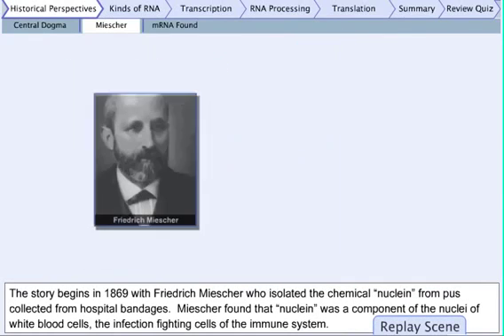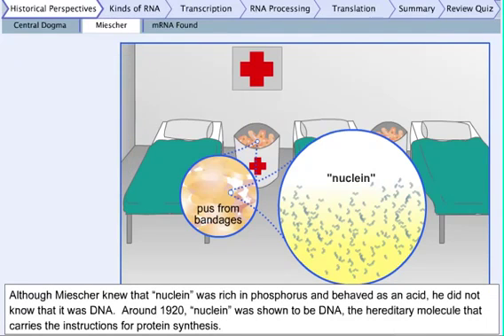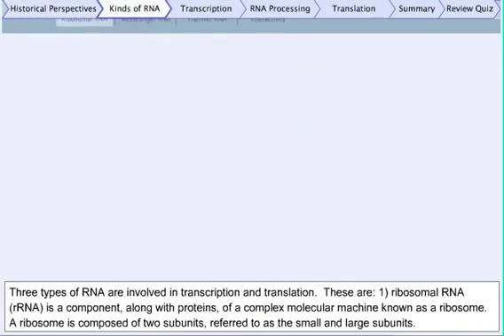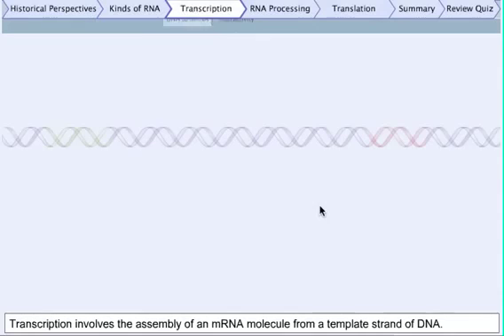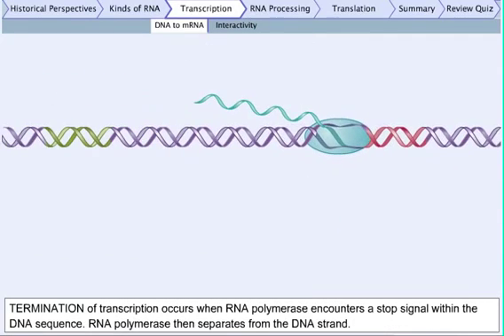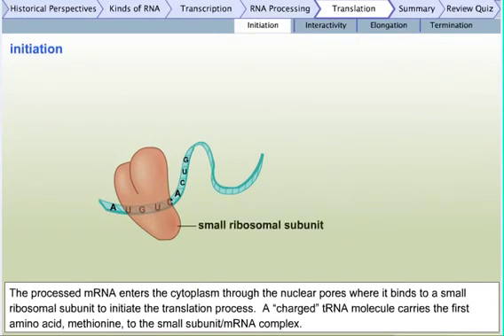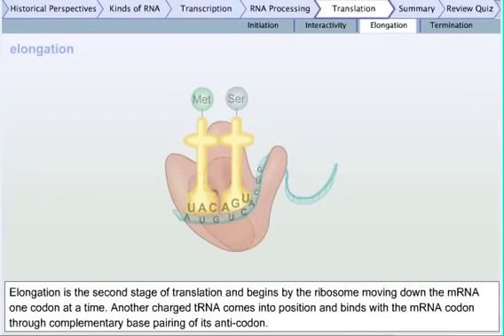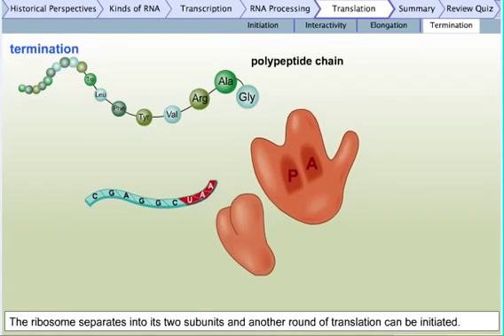From Gene to Protein by Prof Daniel C Scheirer